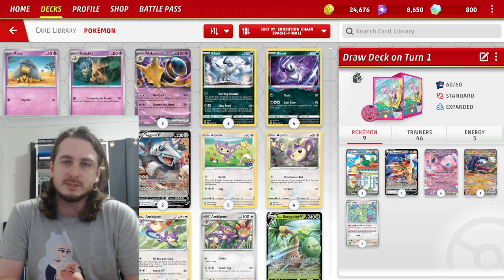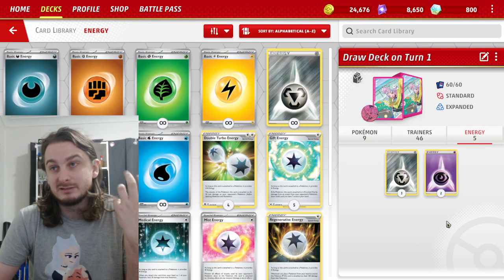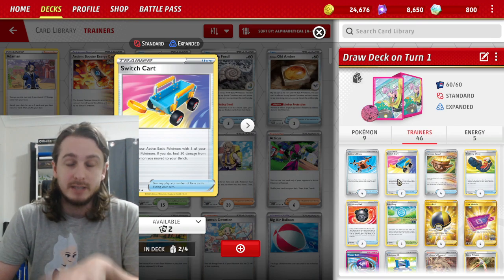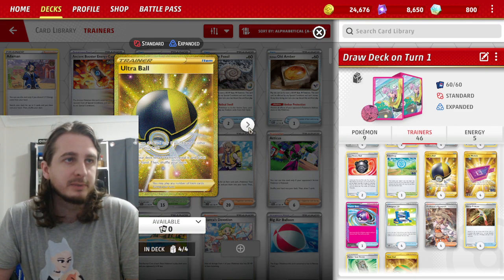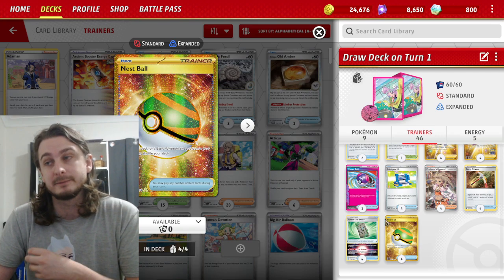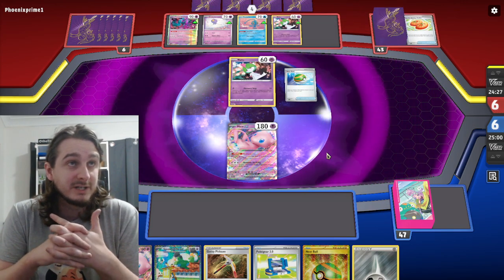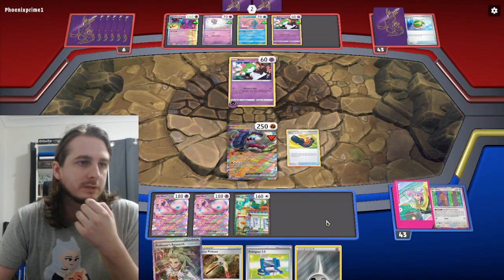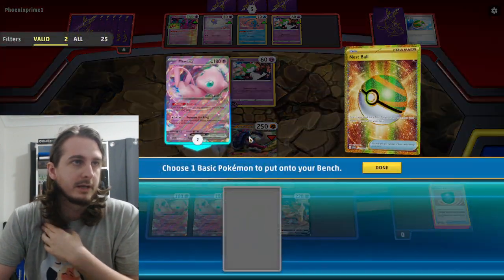Can I draw my whole deck on the first turn... again?